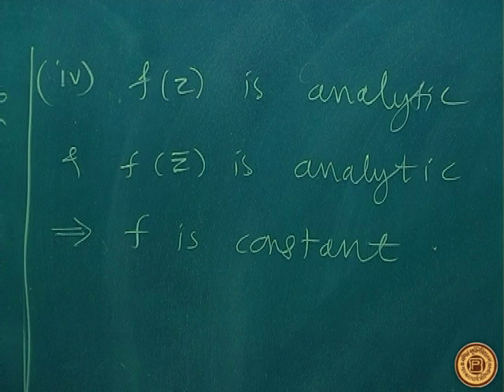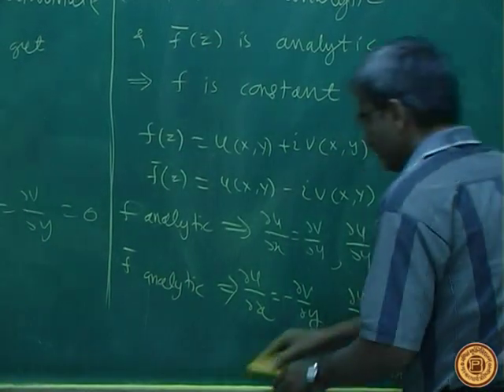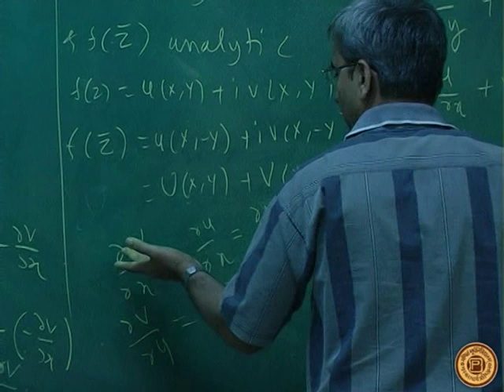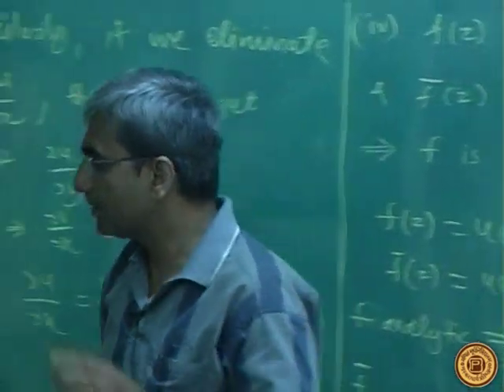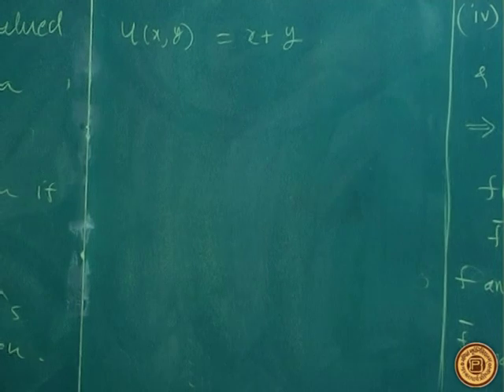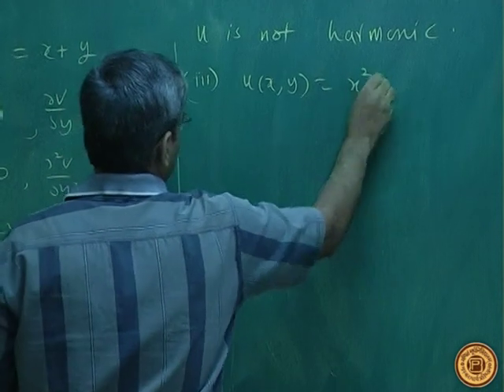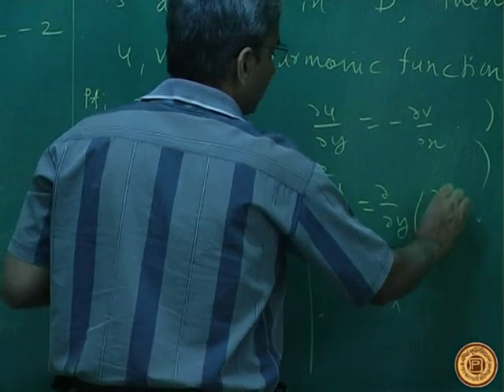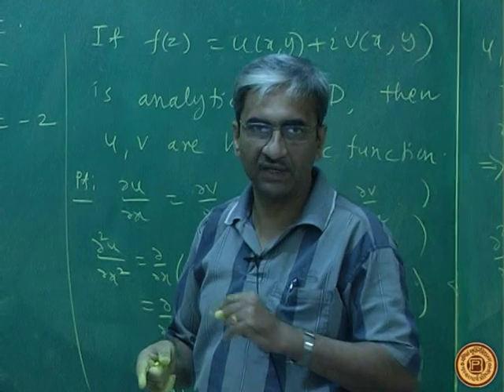Complex Analysis Lecture #17 Part 3 by Prof. V. M. Sholapurkar : Applications of CR Equations2